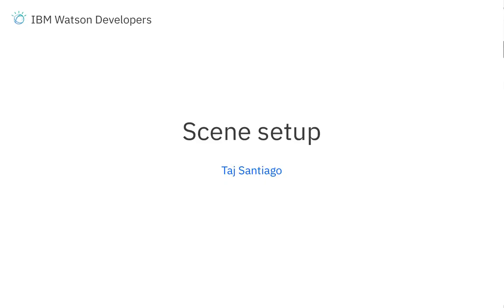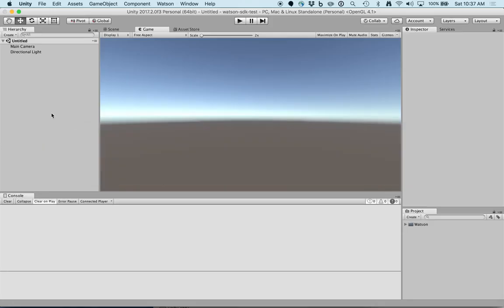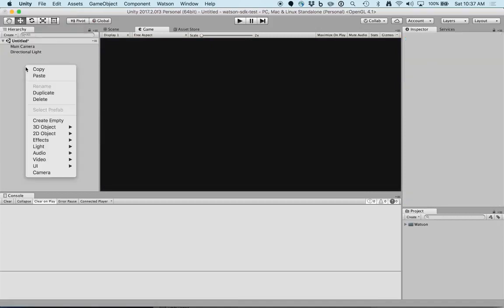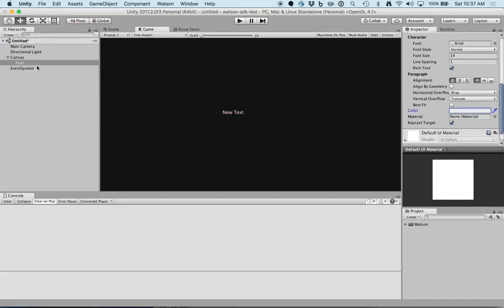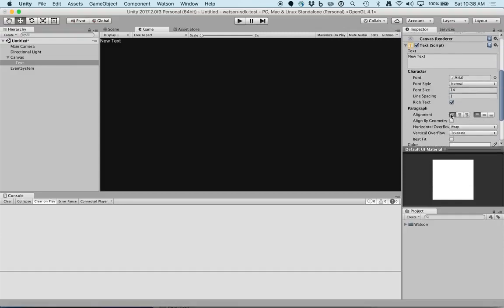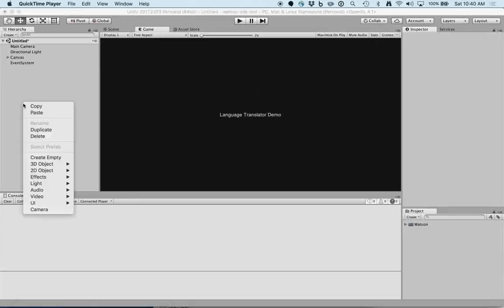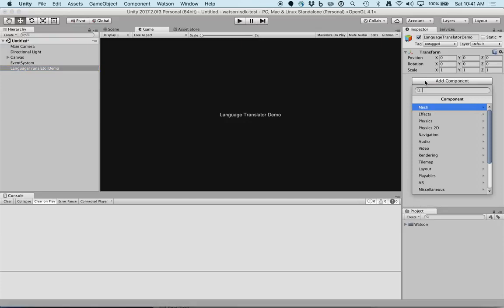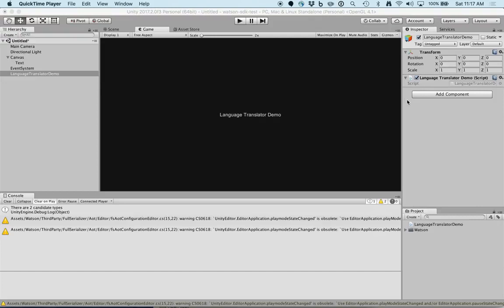Watson Unity SDK Setting up the scene for the Language Translator Demo